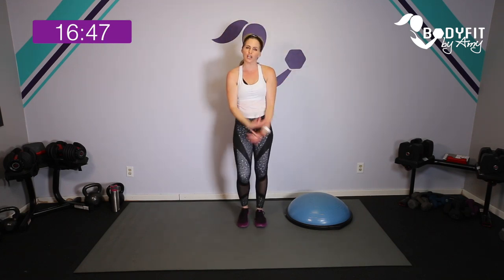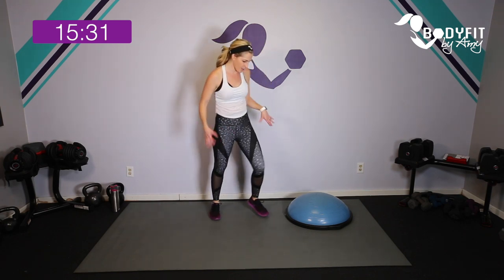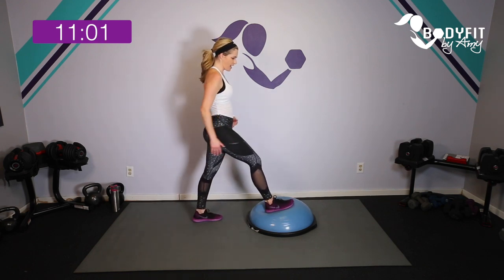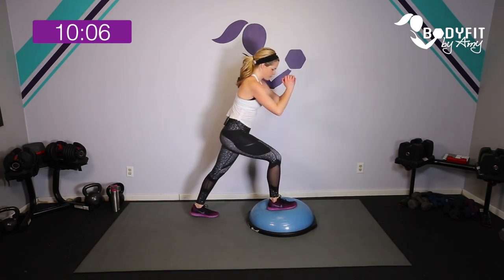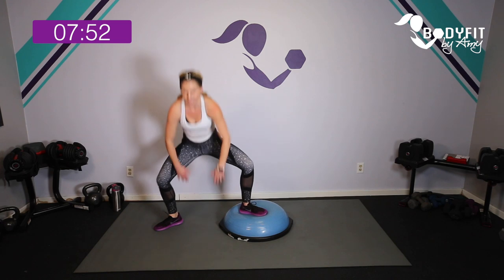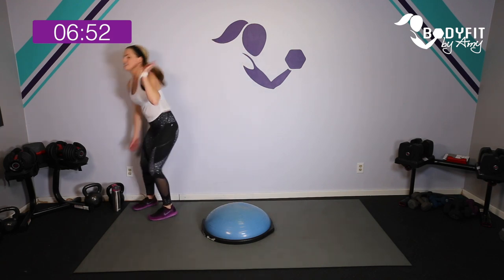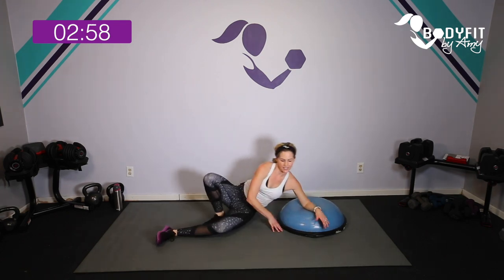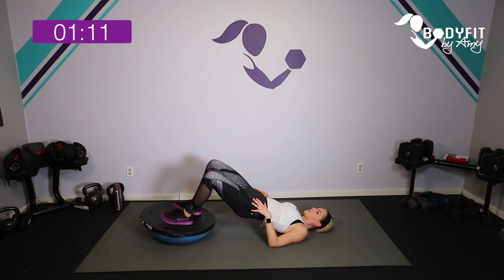17 minute BOSU Lower Body Workout for Legs & Butt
This 17 minute workout uses the BOSU balance trainer to sculpt, strengthen and tone your entire lower body.  Tighten and tone your legs, butt, inner and outer thighs, and core, all while burning fat and calories.  Options for all fitness levels.